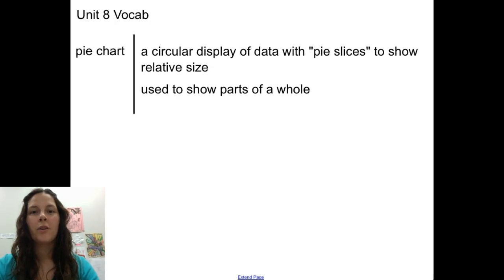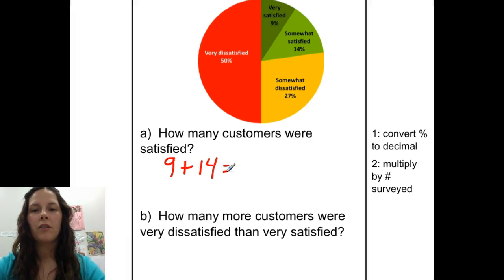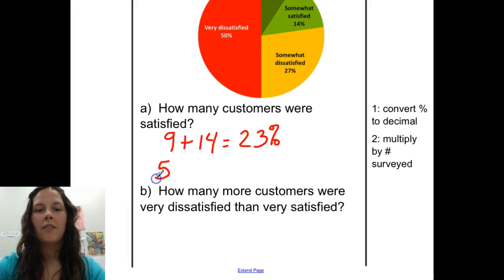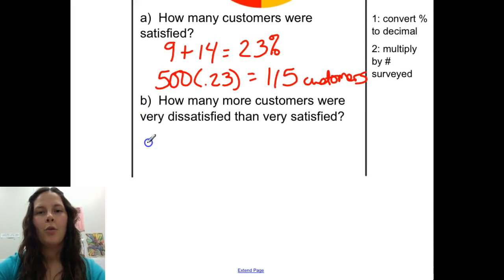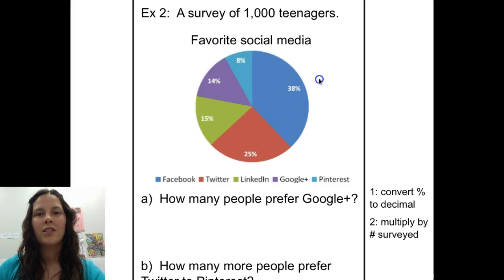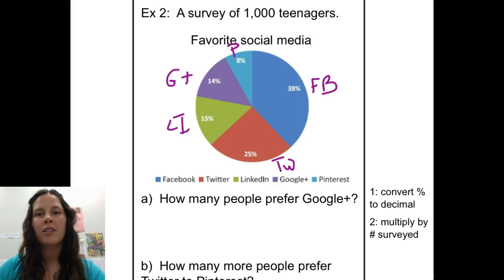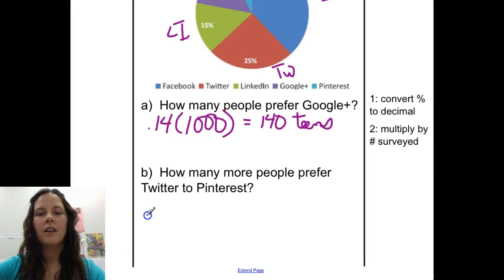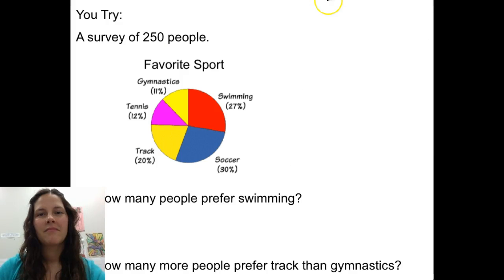LT45 Pie Charts